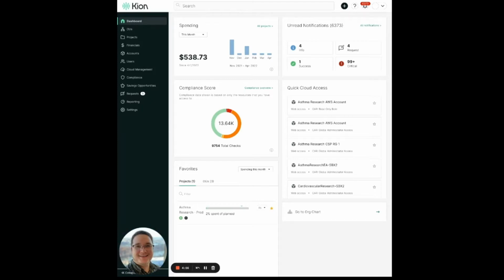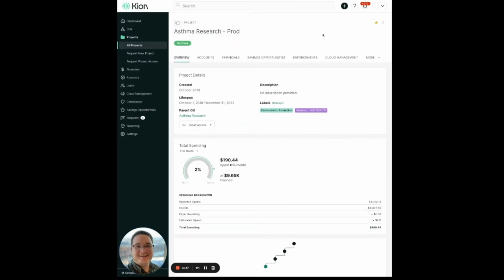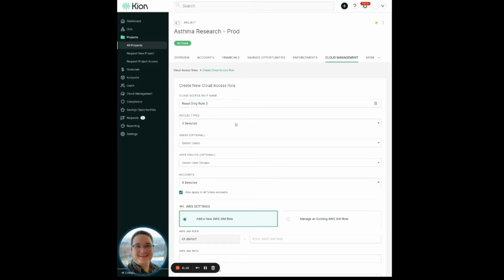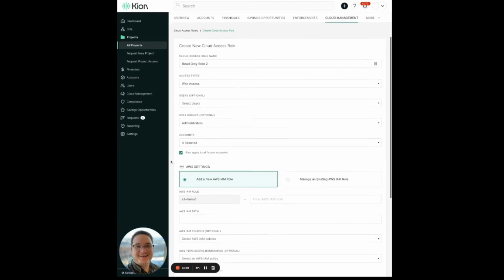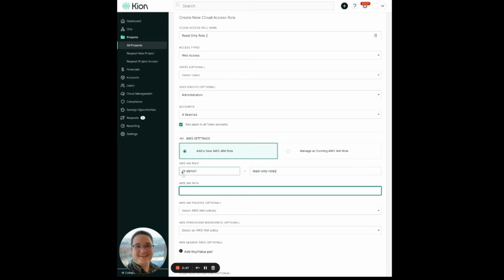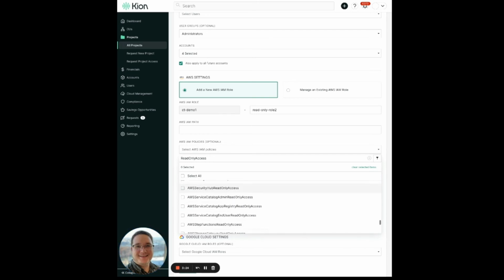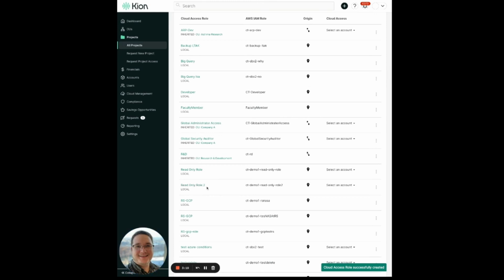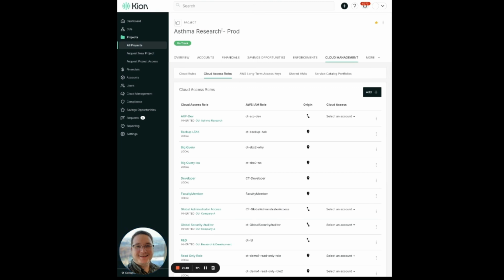Creating a Cloud Access Role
Cloud Access Roles are the powerful, easy-to-use vehicle for granting users the right type and level of access to the cloud service providers to accomplish their work.